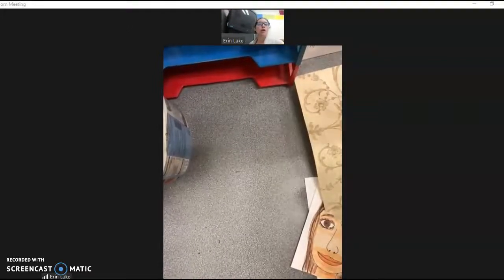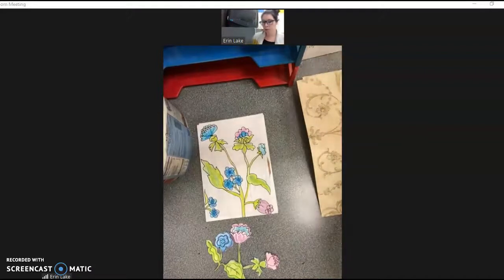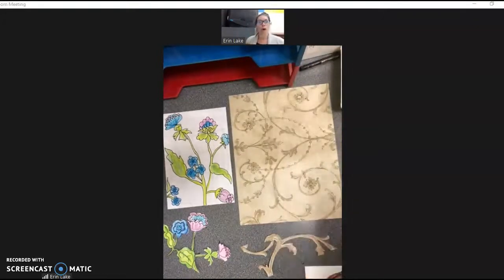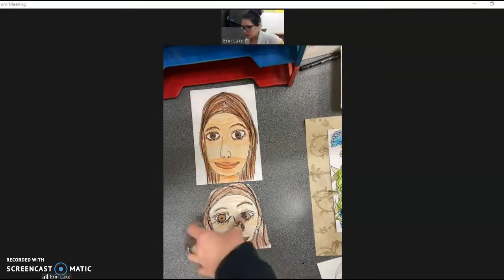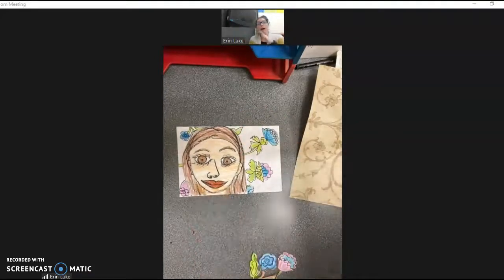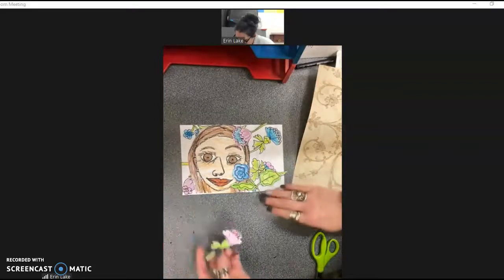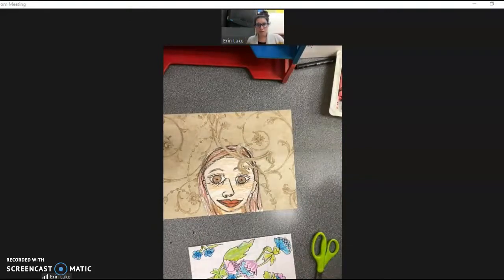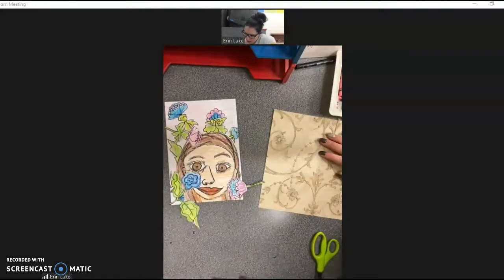Finish Kehinde Wiley Self-portraits